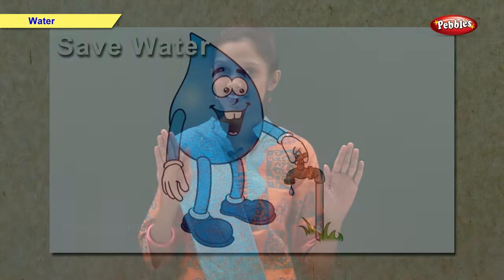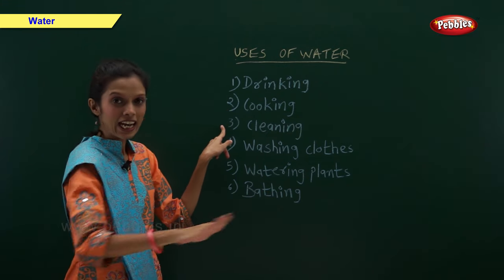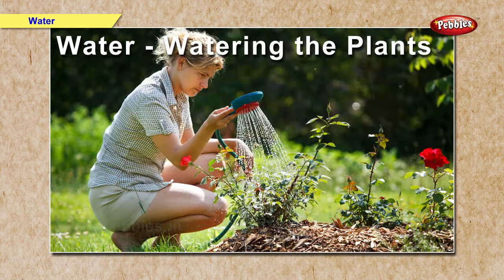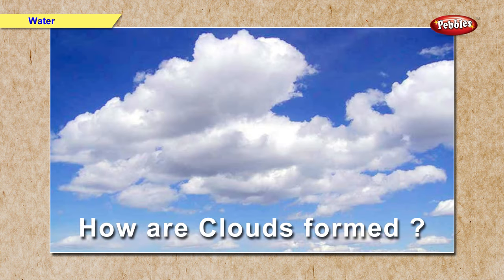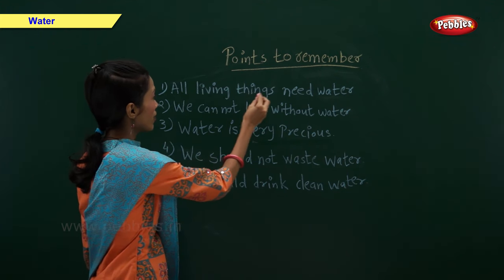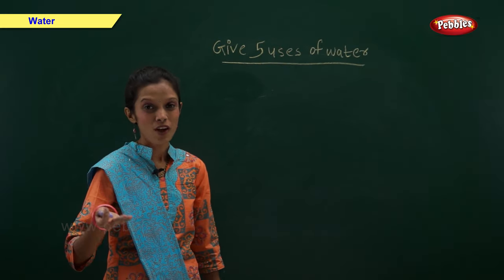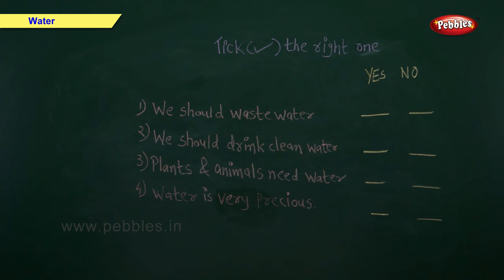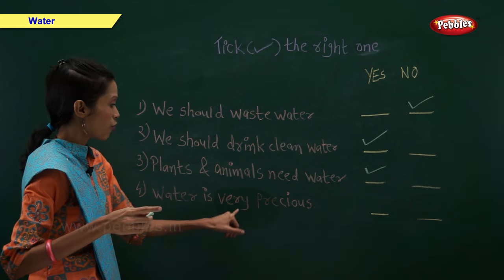Water | Class 1 CBSE Science | Science Syllabus Live Videos | Video Training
Pebbles presents an exclusive, first of its kind tool for Learning Science. The topics are explained by a Teacher with the help of various teachings aids such as Live Teacher Explanation, Explanation with the help of Chalk & Board, Day to Day things & Computer Graphics.

CBSE Class 1 Science (Enviromental Studies) Syllabus is as follows

Class 1 to 10 Subject Packs are available in all leading Book Stores in all over India. For online purchase of our products, visit